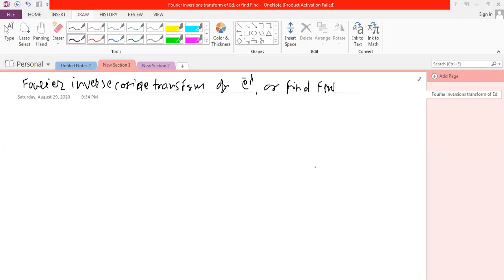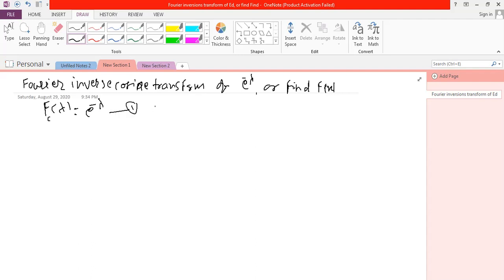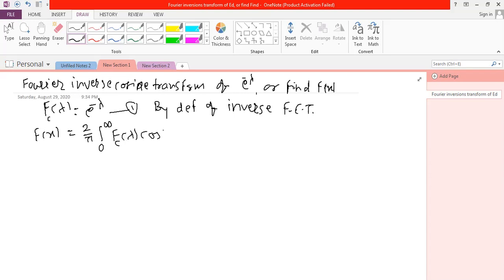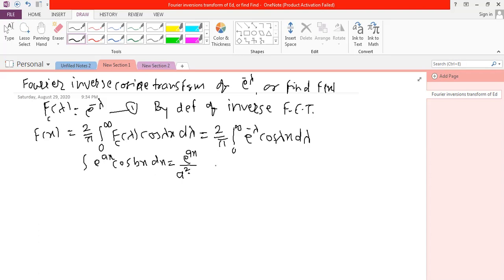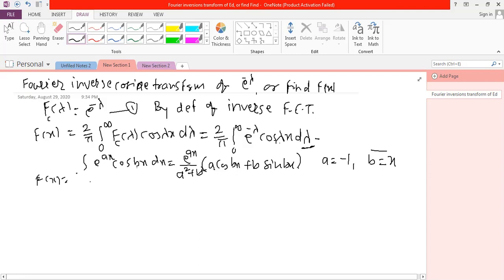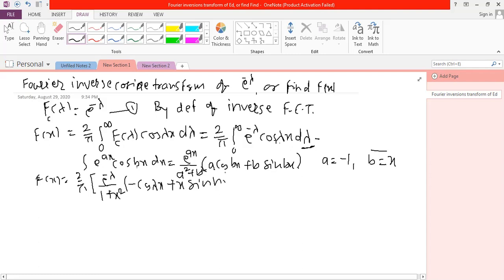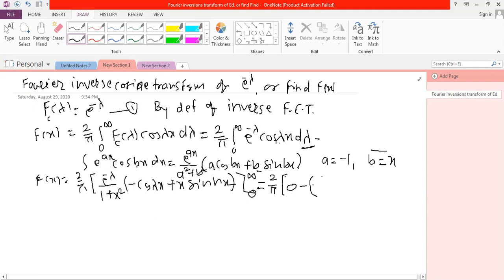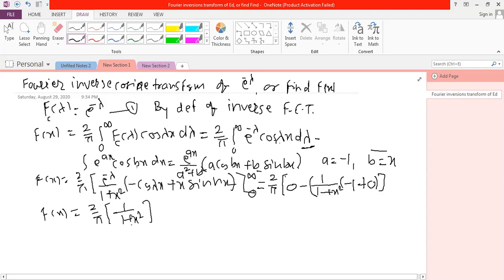Fourier Inverse Cosine Transform of exp(-𝜆)